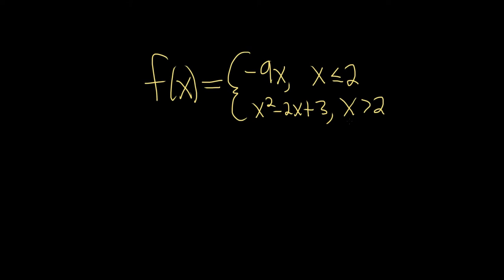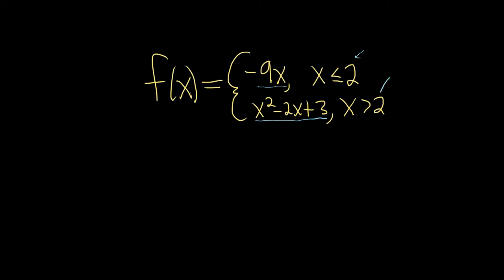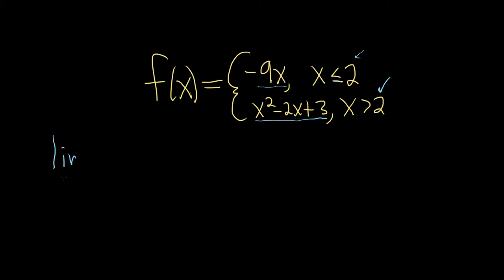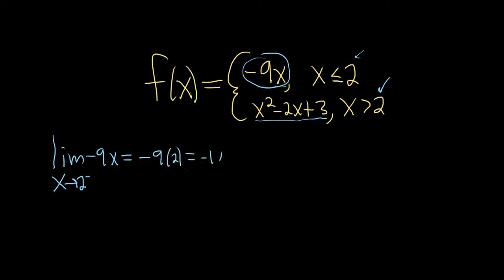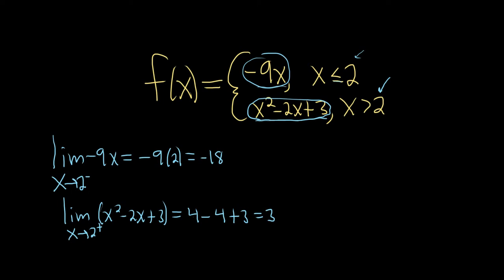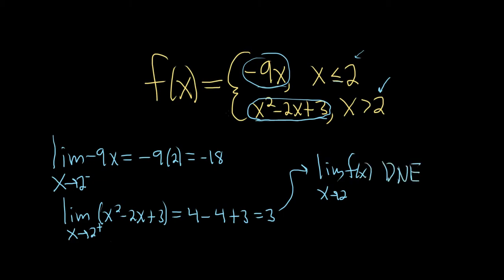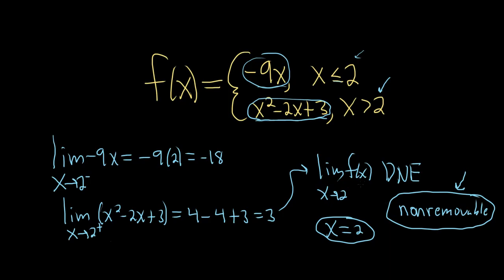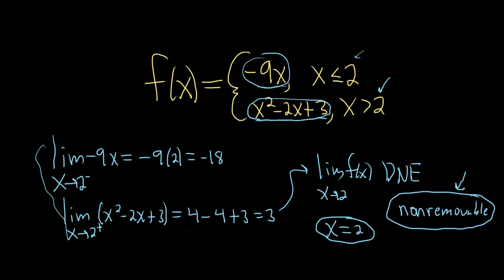How to Determine if the Discontinuity is Removable or Nonremovable for a Piecewise Function